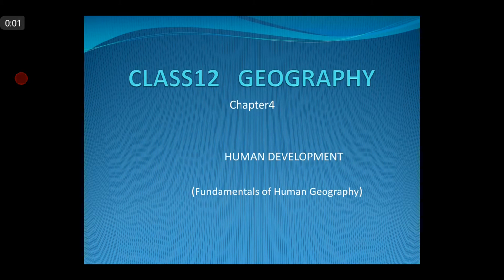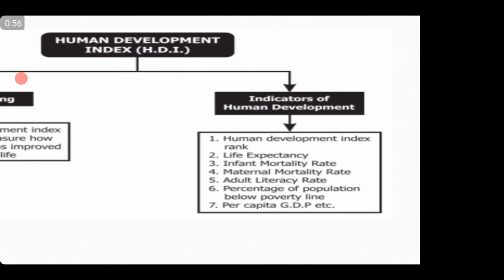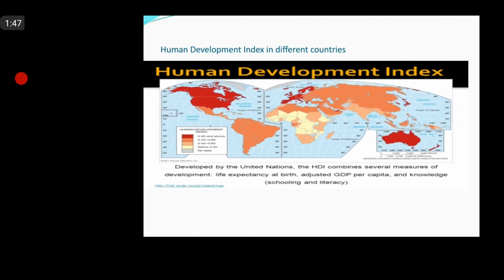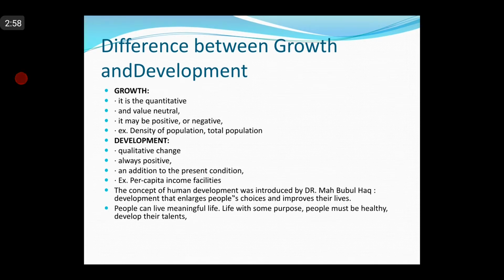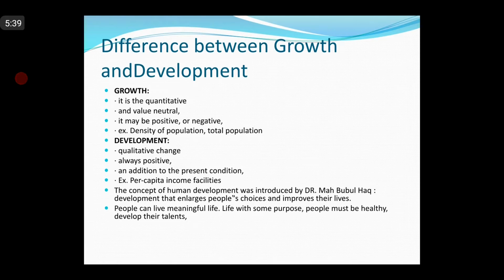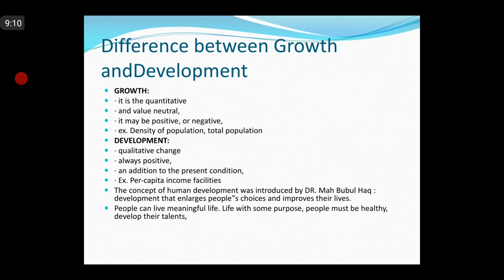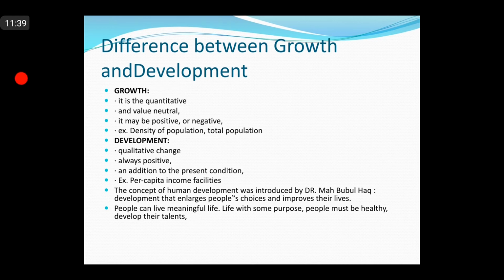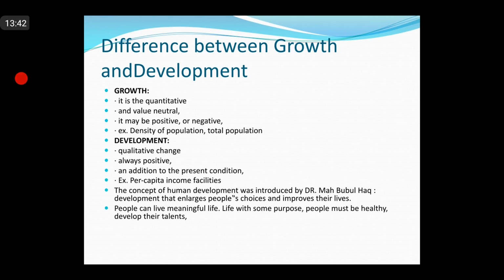Class12_Geography_Chp4HumanDevelopement(FHG)